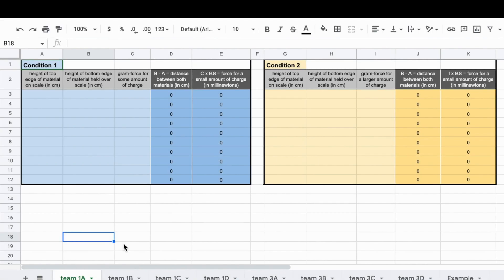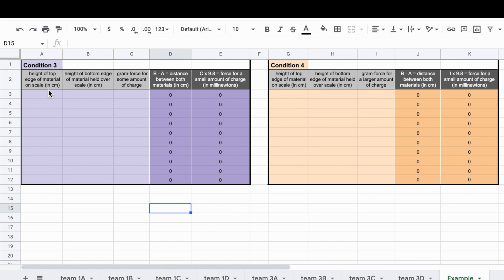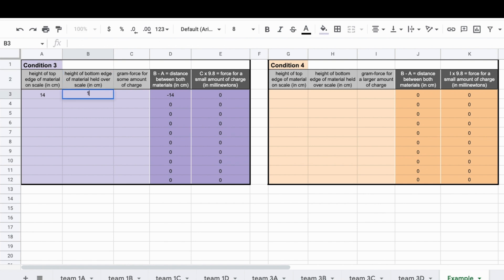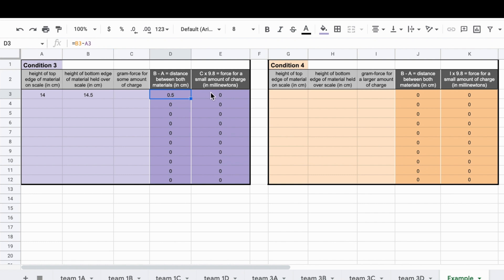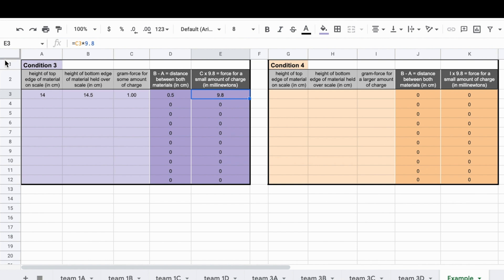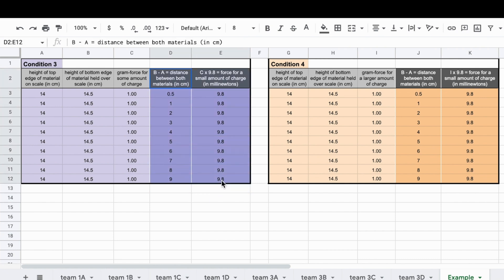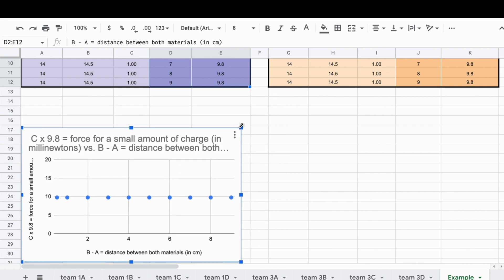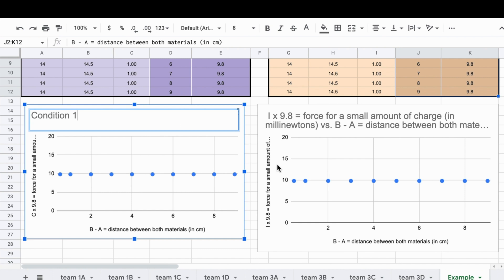C.2 Spreadsheet Use for Student Data Collection